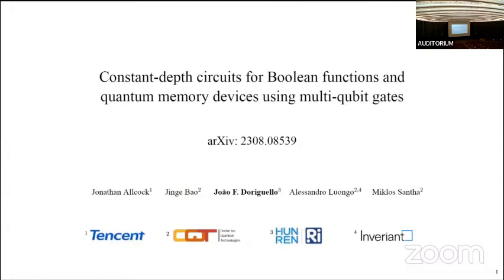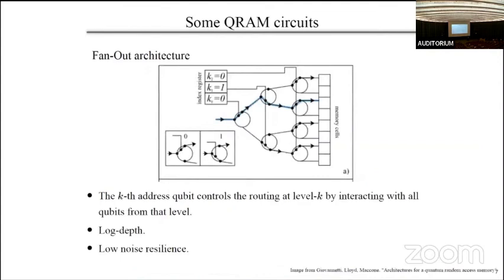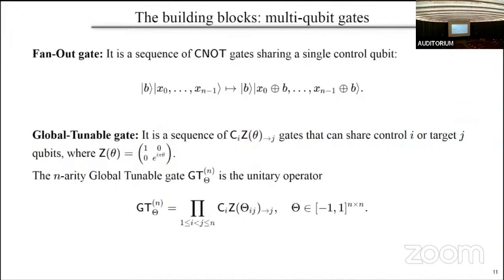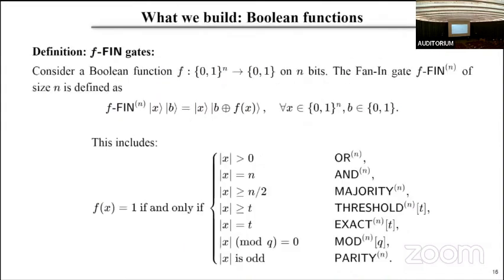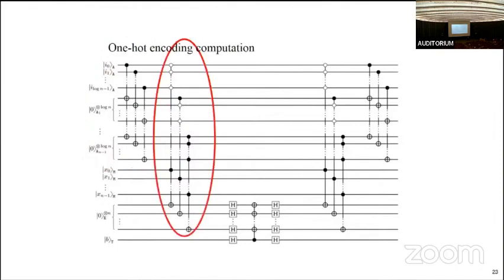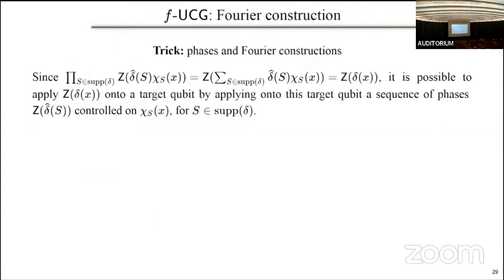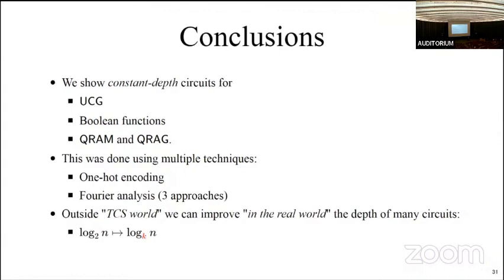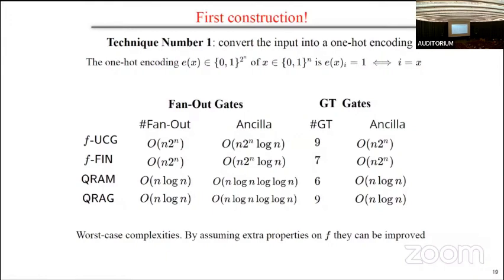Constant-depth circuits for Uniformly Controlled| Allcock, Bao, Doriguello, Luongo, Santha| TQC 2024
Constant-depth circuits for Uniformly Controlled Gates and Boolean functions with application to quantum memory circuits | Jonathan Allcock, Jinge Bao, Joao F. Doriguello, Alessandro Luongo, Miklos Santha

We explore the power of the unbounded Fan-Out gate and the Global Tunable gates generated by Ising-type Hamiltonians in constructing constant-depth quantum circuits, with particular attention to quantum memory devices. We propose two types of constant-depth constructions for implementing Uniformly Controlled Gates.

19th Conference on the  Theory of Quantum Computation, Communication and Cryptography.